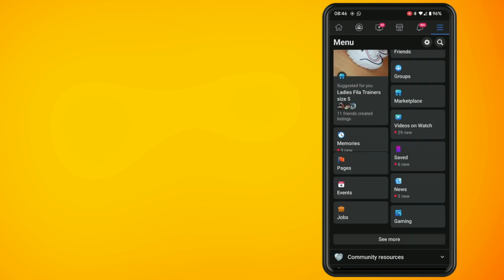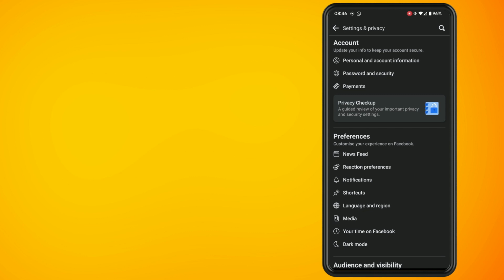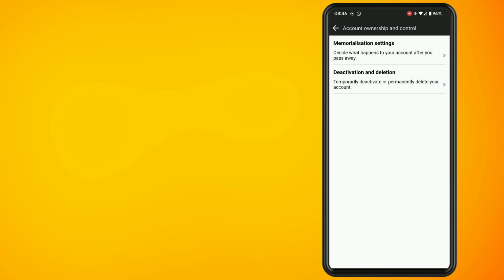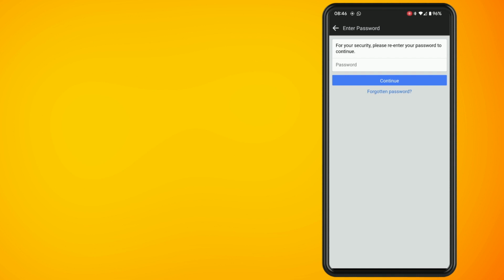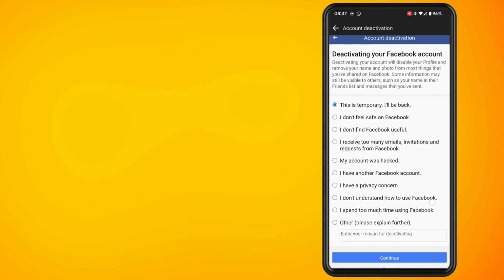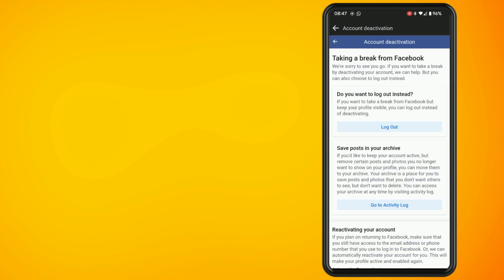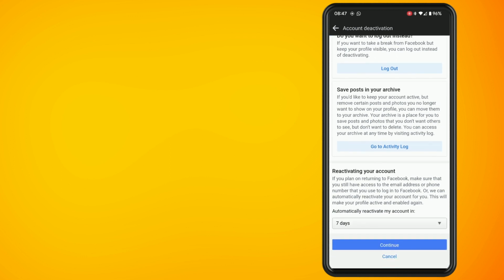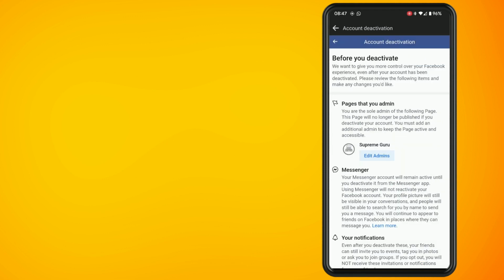How to Temporarily Deactivate your Facebook Account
In this video, I'm going to show you how to temporarily deactivate your Facebook account. First thing is open up your Facebook app on your phone. Tap on the hamburger menu in the top right hand side of the screen, scroll down and tap on settings and privacy. And then tap on settings, under the account section, tap on the first option, which is personal and account information.

Now tap on account ownership and control. Then tap on deactivation and deletion. Make sure you have selected deactivate account and hit the blue button to continue. Now, enter in your Facebook password and hit continue. Select a reason as to why you want to deactivate your Facebook account and hit continue.

Take a read through all of this and if you're happy enough scroll down towards the bottom and tap on the amount of time that you want to deactivate your account for, I have selected to not reactivate the account automatically and hit continue. Again, read all of this before you go to deactivate to make sure you're happy enough with it, now tap on deactivate my account and that's basically all there is to it.